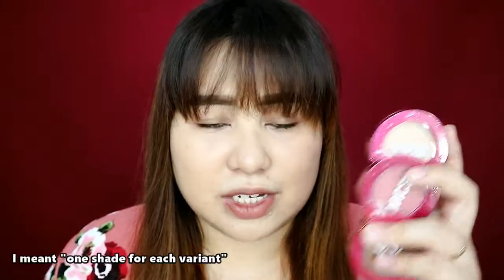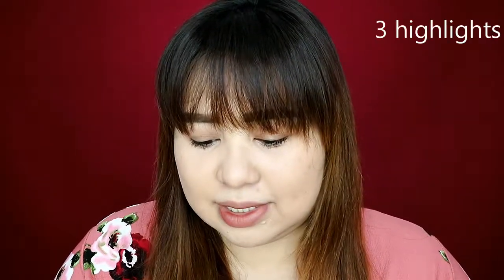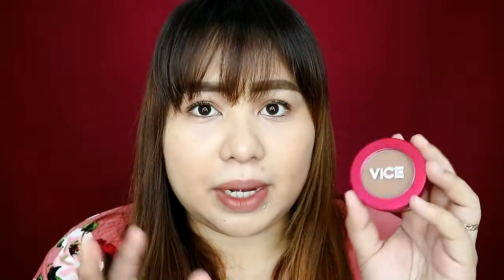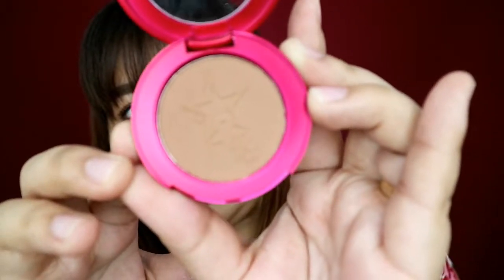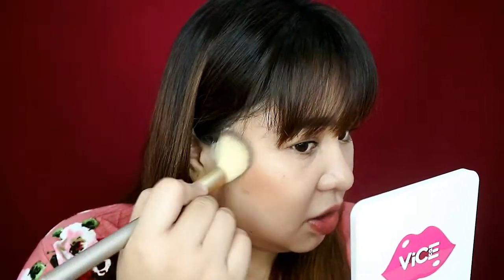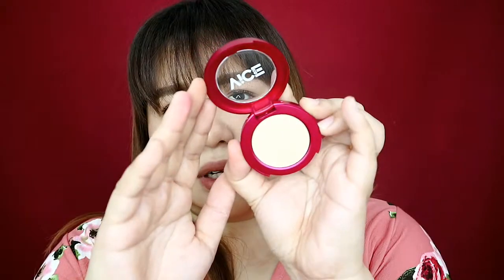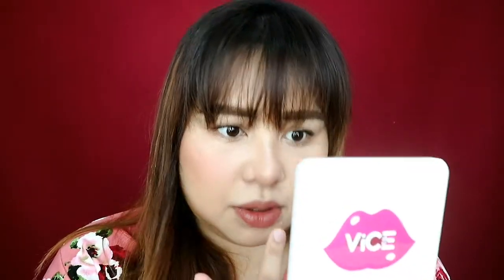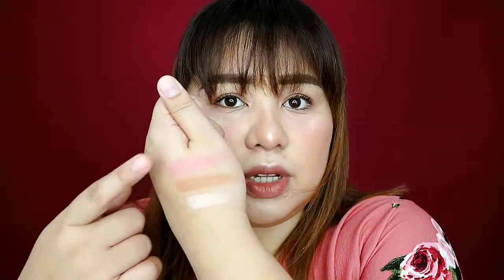VICE COSMETICS AURA CHEEK (BLUSH, HIGHLIGHT, CONTOUR) REVIEW | Karenliz TV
Hi Mallows, I'm Karen and if you're my new to my channel please do not forget to subscribe and hit the notification bell button beside it to be notified for new uploads. Hope you like my videos! 😊

💖F.A.Q:💖
Camera: CANON EOS M10/OPPO F9
Video Editor: Power Director 16
Lighting:  Ringlight